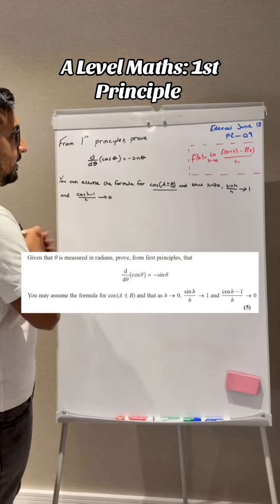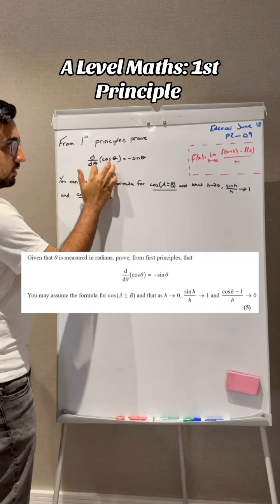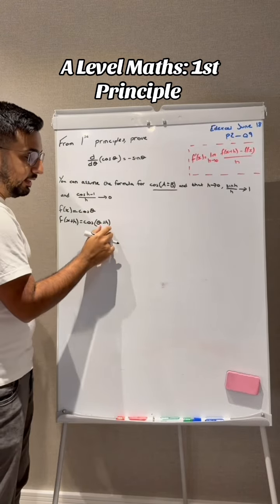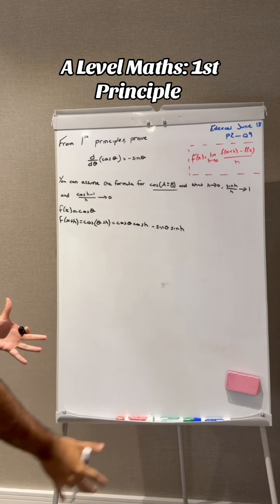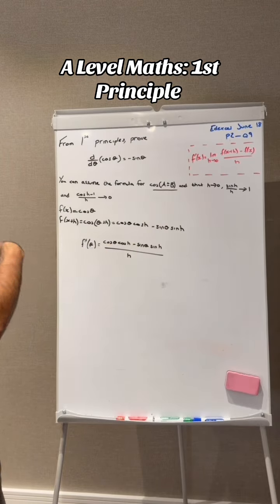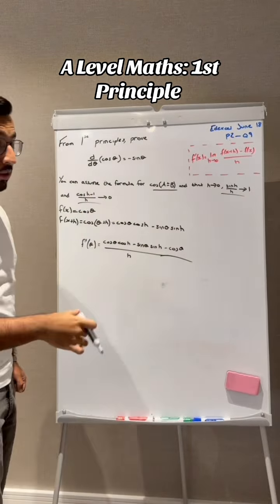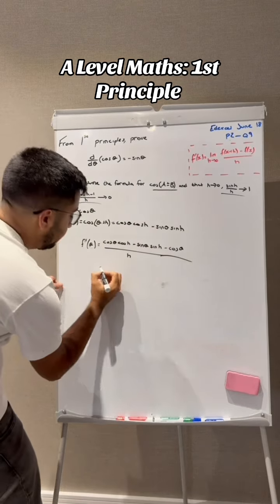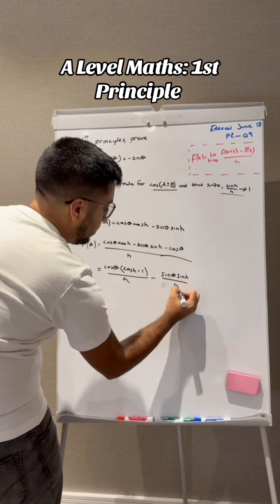A Level Maths: 1st Principles Part 1.